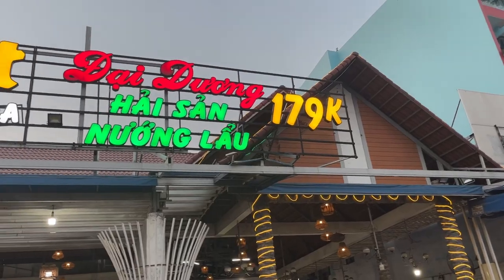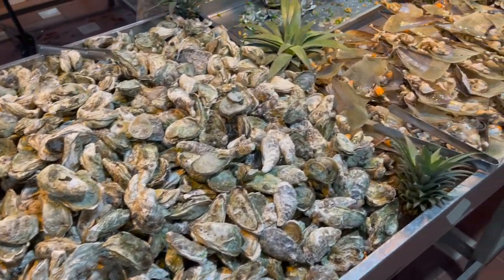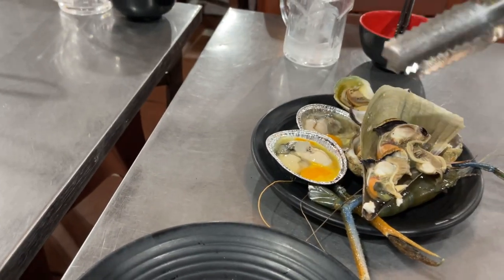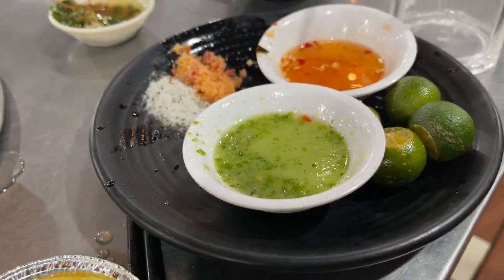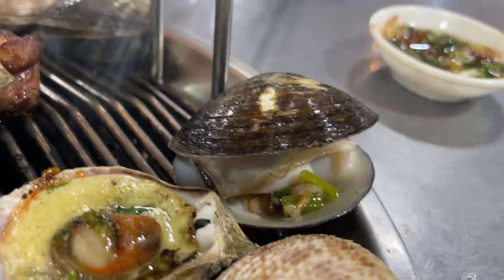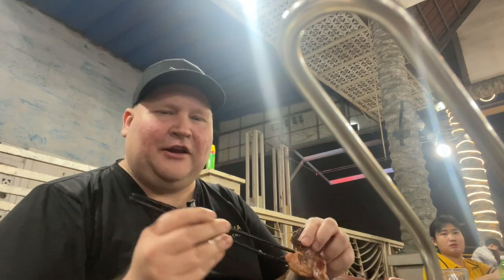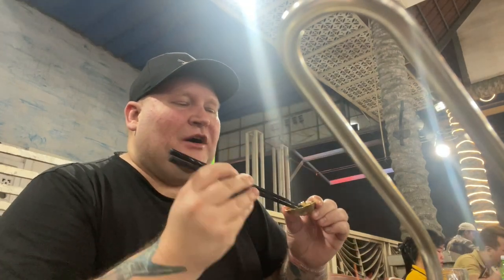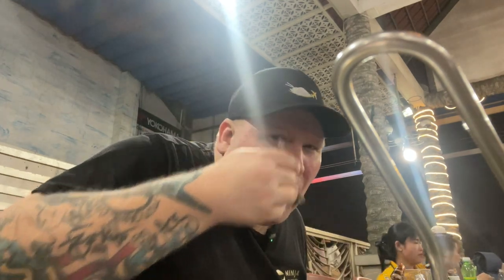8 Dollar Seafood Buffet in Saigon Vietnam? The Unexpected Truth!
In this episode of Tasting Travel, We head way out into the Thanh Pho District of Ho Chi Minh City to Buffet Dai Duong CN3 for an $ 8 Dollar Seafood Buffet in Saigon Vietnam. But for less than $8 USD is it too good to be true? here is the Unexpected Truth to answer that question

Affilliate links

shorturl.at/dfsB3

Seafood Vietnam
Vietnamese Seafood
Prawns
Clams
Oysters
Seafood Buffet Vietnam